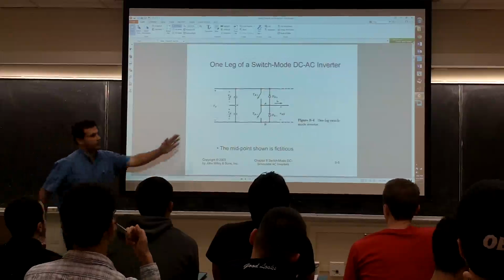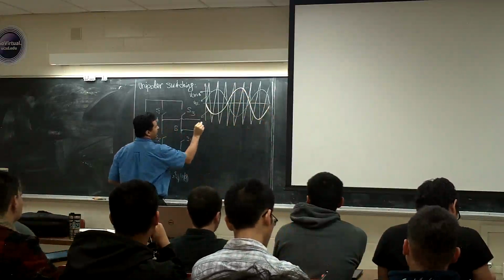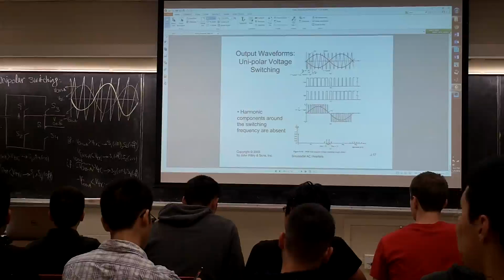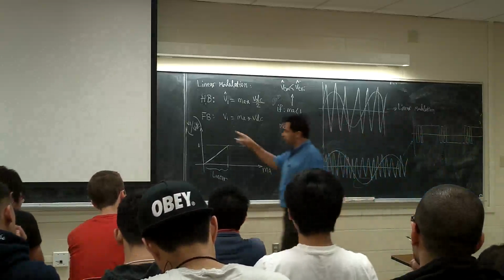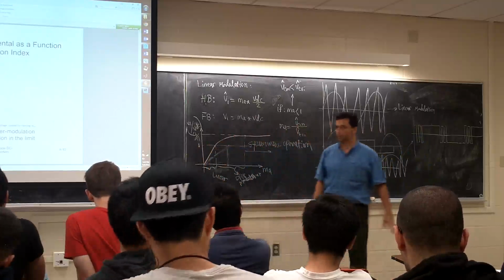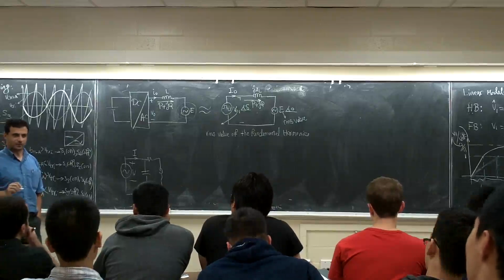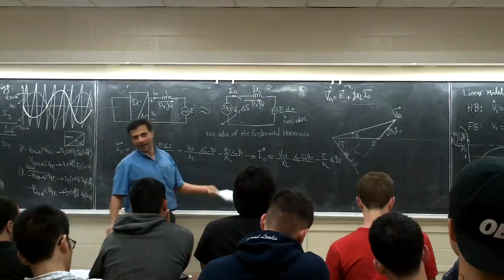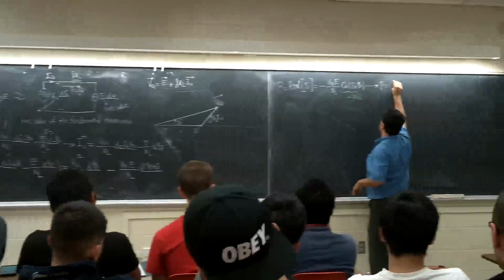ece125b lec 4 4/9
Full bridge/ half bridge Inverter.
unipolar switching

sorry fellas, the camera decided to corrupt the video about 40 minutes in... once again working to correct future problems.
power eqns. at 30 min